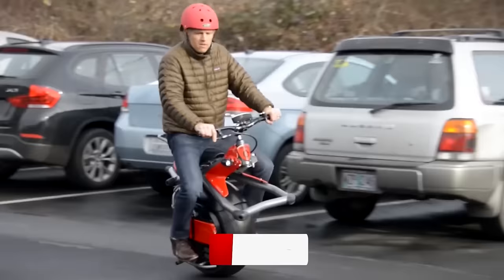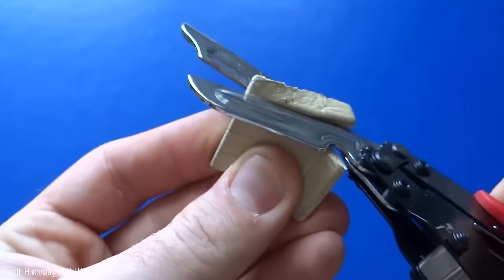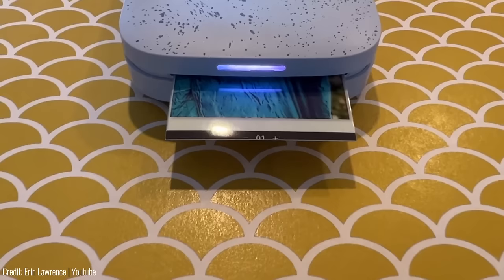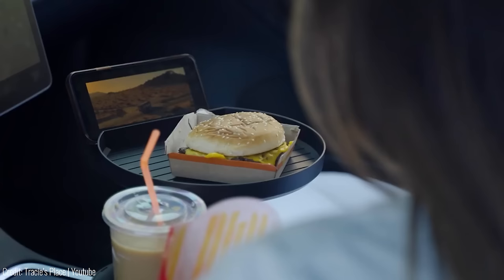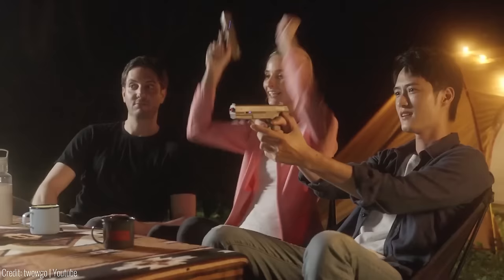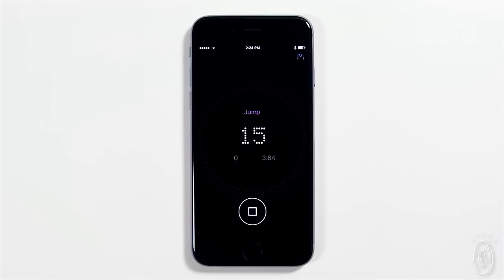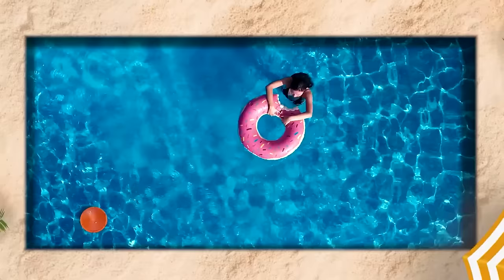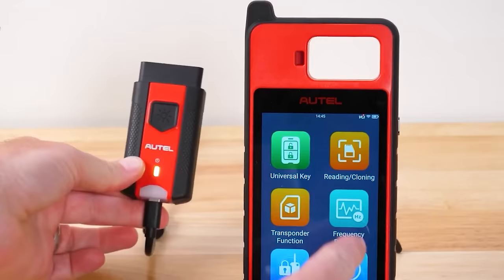100 Greatest AMAZON Gadgets | Best of 2024 | MEGA Compilation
90 Greatest AMAZON Gadgets Under $100 You Must See In 2024 | MEGA Compilation

DJI Action 2 Dual Screen

Mini Oxygen Tank

HP Sprocket Portable

Echo Frames

Inno Plus Spinner

Water Proof Notebook

DJI Avata Pro

SOG Sync II

Smart Mug

Eelo Cyglo Safety Signals

World's Extreme Pogo Stick

Viro Scooter

Flying Fidget Spinner

Under Water Scooter

SOG Scissors

Seabeast AF90

Fossil Gen 6 hybrid

Tobii Eye Tracker

Moki Ascent

CarCapsule

Mojipic

Dent Puller

Electric Car Cooling Fan

Lanmodo Vast

HUDWAY Drive

Pure Enrichment PureZone Mini

Macally Cup Holder Tray

Back Seat Storage Bag

Snow MOOver

Easy One Touch 4

Roadie Coach

Flux Keyboard

The Freestyle

YEELIGHT CUBE

2Swift

Unidice

SpyraThree

SUPERHEXA

BeTRITON

Varishot

nerf destiny gjallarhorn blaster

DJI Mini 2 SE

COOLEST AMAZON GADGETS WORTH BUYING

MAGNUS Functional Thread Shooter / HeroTech

SmartRope Rookie Coral / Tangram

GoChess / Particula

Flux Keyboard / Flux Group

Lifebuoy BCone / Lifebuoy

JISULIFE Portable Handheld Fan / JISULIFE

VeRelief / Hoolest

Amazon Astro 2nd Gen / Amazon

BEAVERLAB Darwin M2 / BEAVERLAB

Furbulous Box / Furbulous

Royole RoWrite 2 / Royole

Raven Titanium Utility Folding knife / Titaner

License Plate Hider

Midzoo Spy Glasses

Security Tag Magnet Remover

Magnetic GF07 Mini GPS Tracker

WiFi LED Light Bulb Camera

Voice Changer

Wall Charger Spy Camera

SRTYH Listening Device